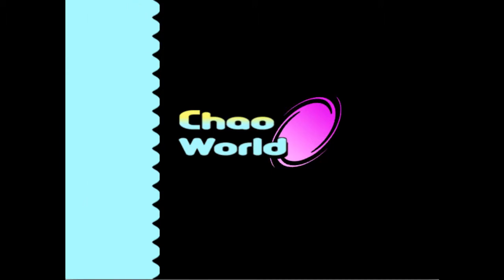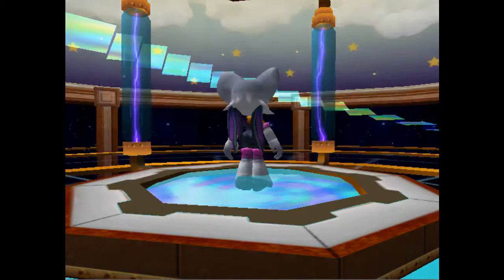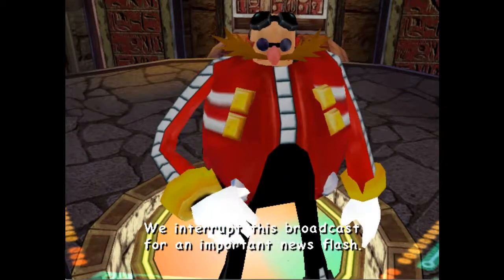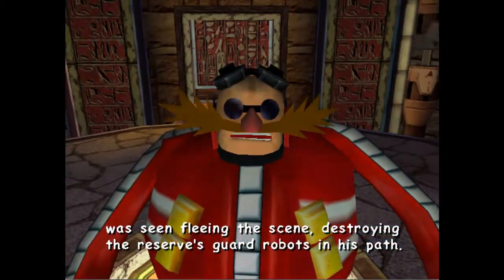Let's Play Sonic Adventure 2 Battle - Part 2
Hello! I'm back with part 2. So without further ado, enjoy!